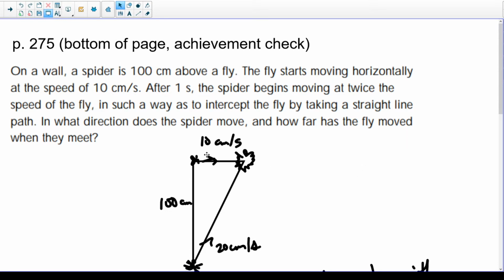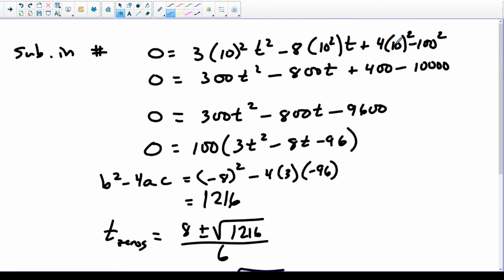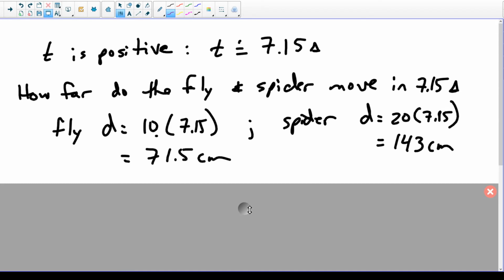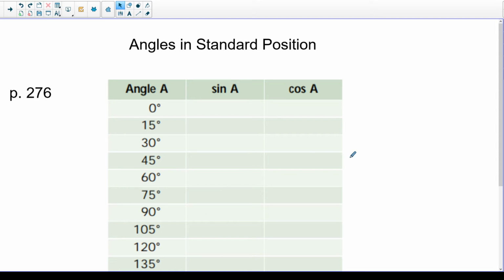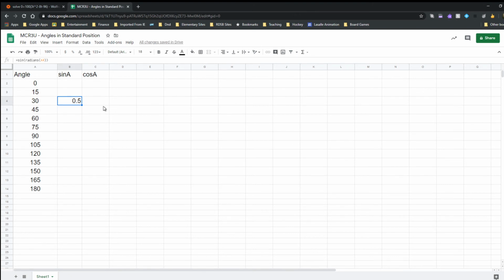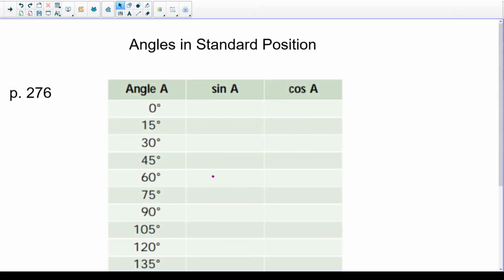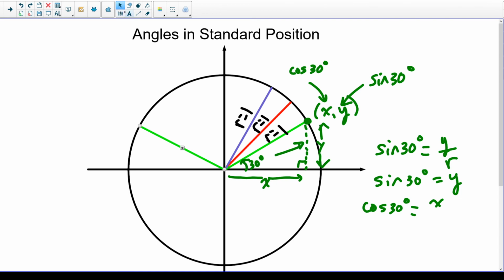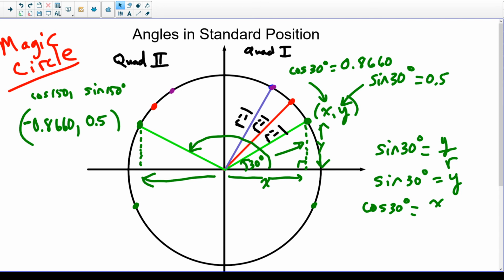MCR3UN Challenge Problems and Angles in Standard Position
After going through the solutions of the two challenge questions, we start to look at Angles in Standard Position.